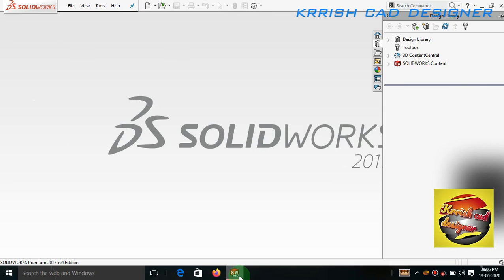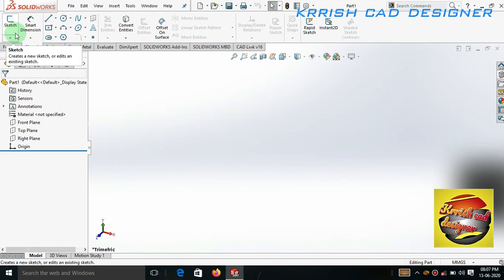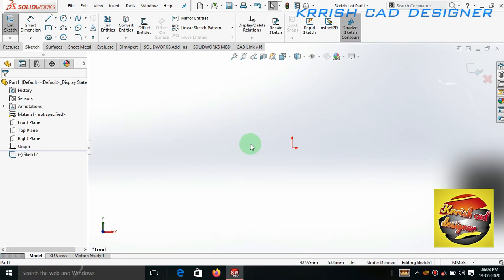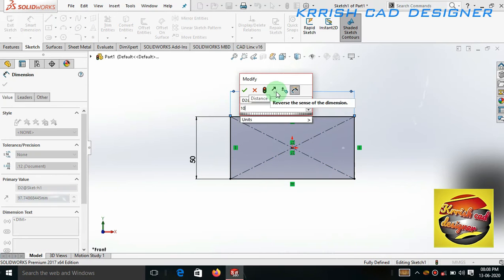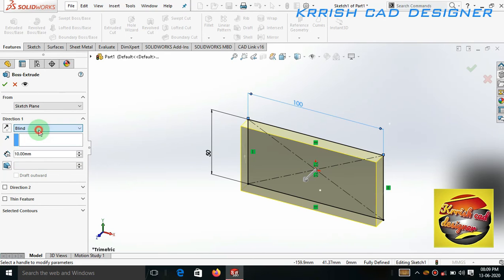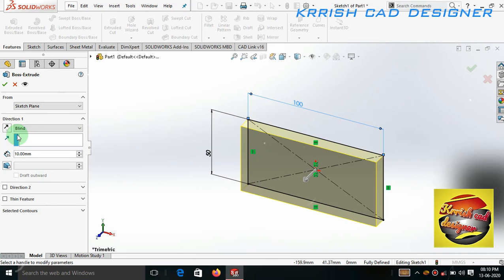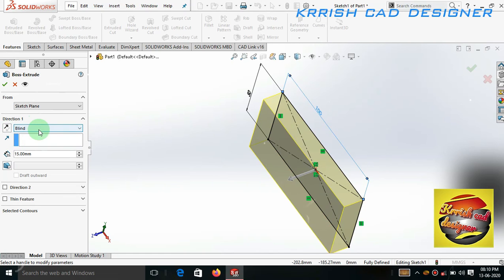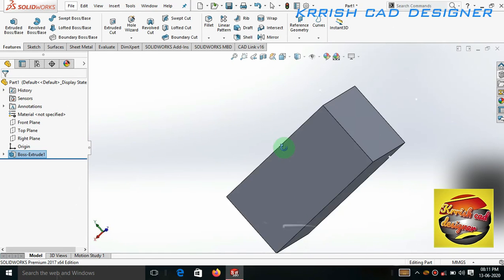Use of extrude command in solidworks for beginners